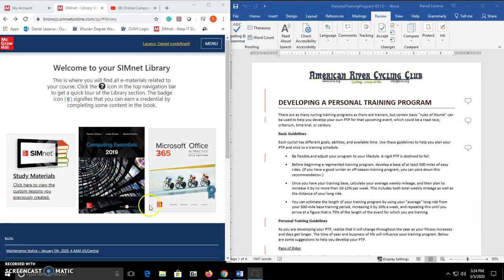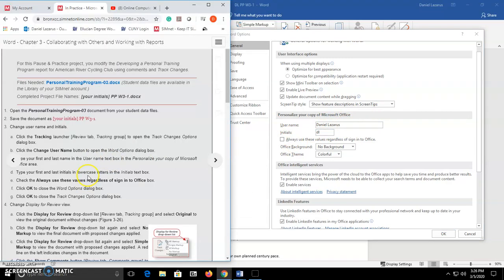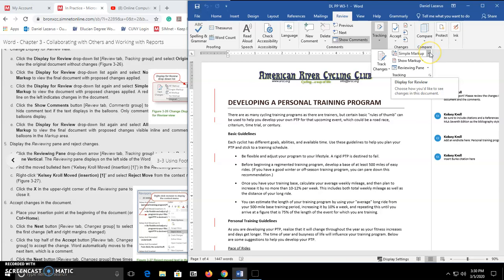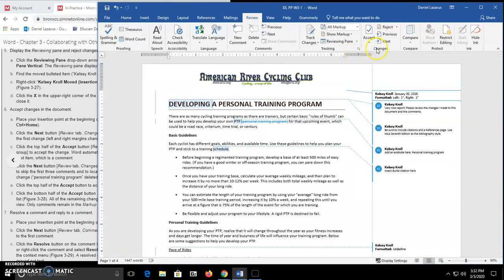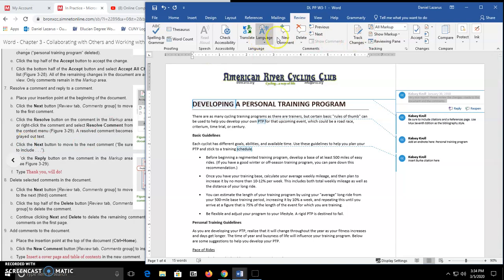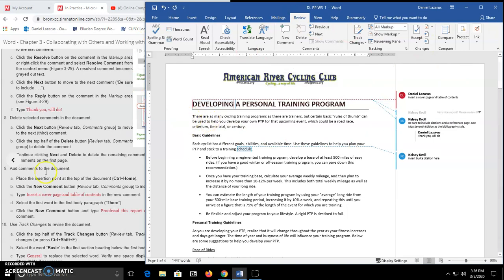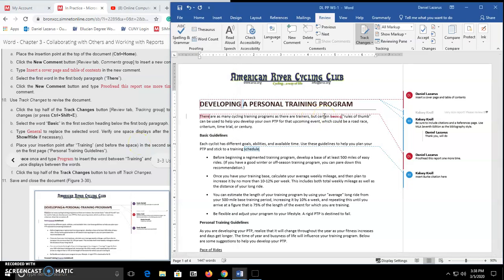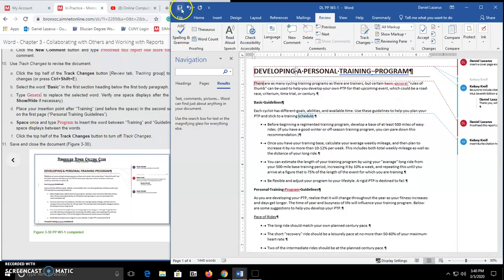Word PP 3 1